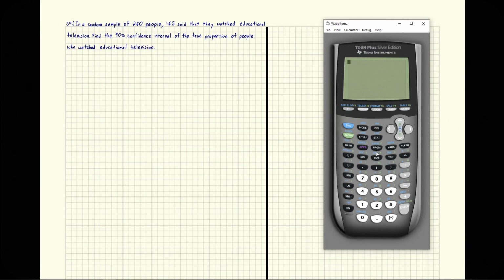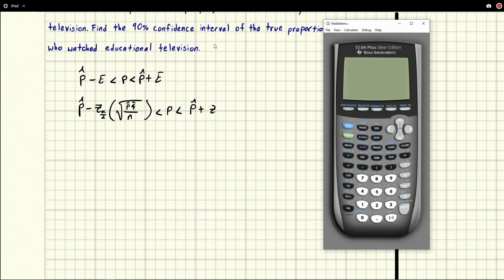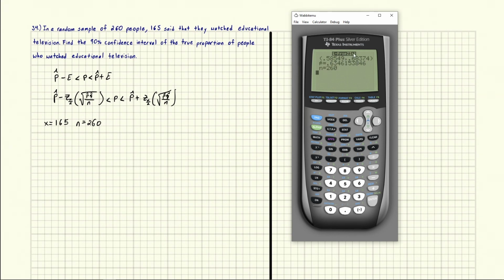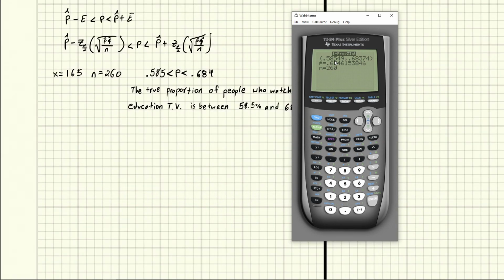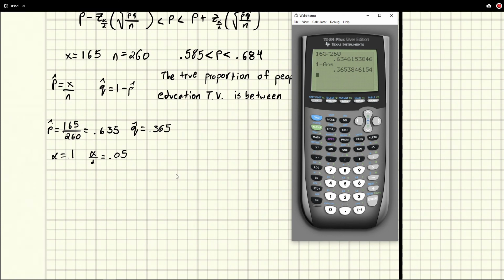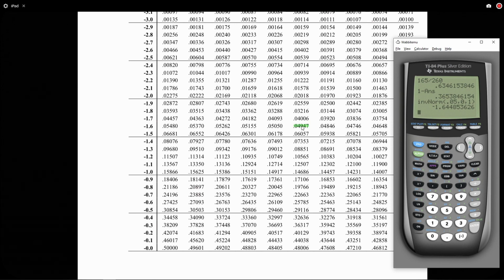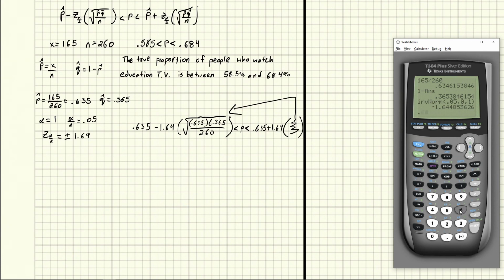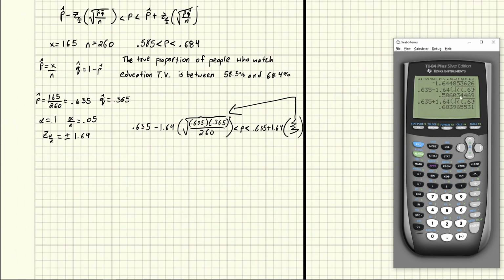Problem 34 - Confidence Interval for Population Mean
In a random sample of 260 people, 165 said that they watched educational television. Find the 90% confidence interval of the true proportion of people who watched educational television.

Time Stamps:
0:42 Formula we will need
1:47 Finding the interval with the clac
3:02 Writing our answer
4:38 Getting the values we need for the formula
6:23 Finding the z score with the calc
7:23 Finding the z score with the chart
8:39 Plugging values into the formula
9:30 Entering the formula in the calculator